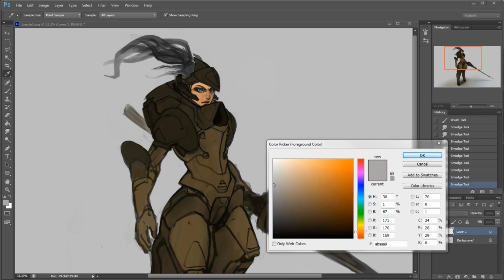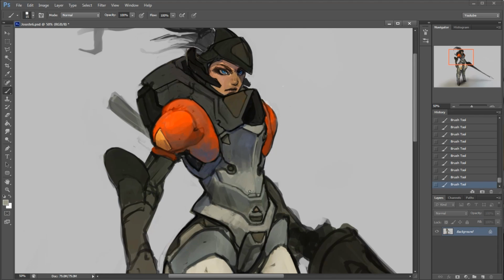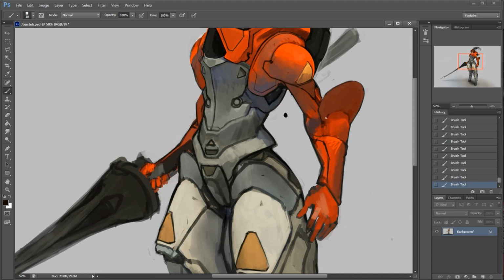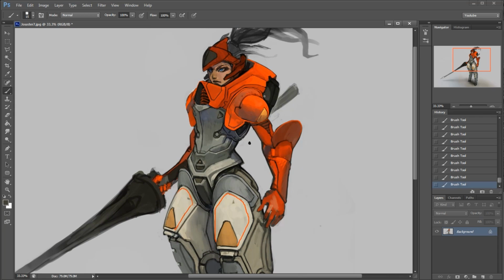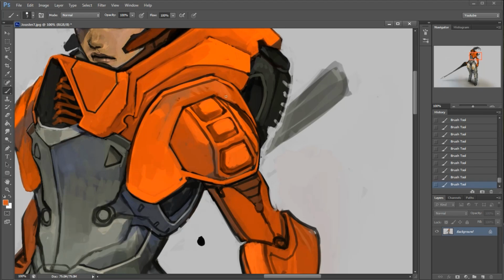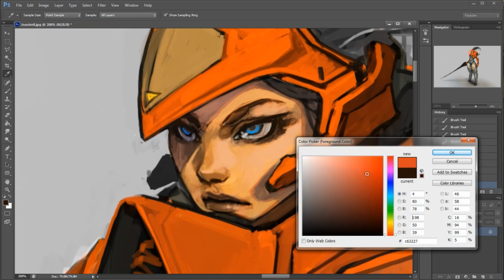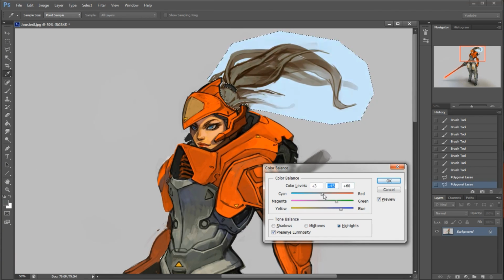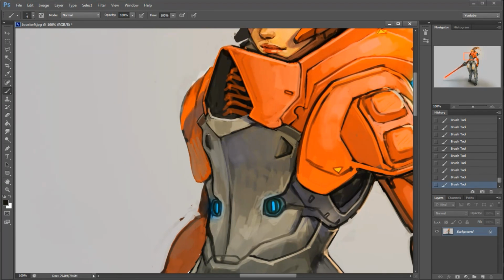How to Concept a Game Character in Photoshop PART 3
This workshop will cover the creation of a bad-ass female sci-fi character concept for a video game.

to read the full in-depth tutorial!

-marc